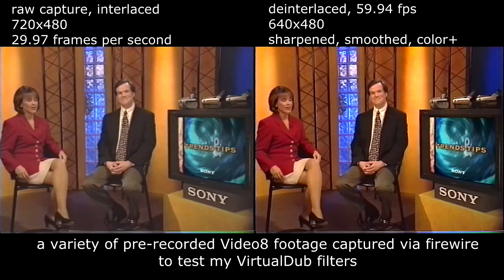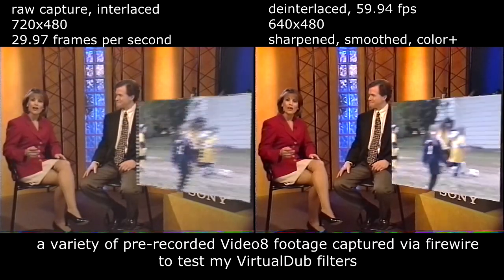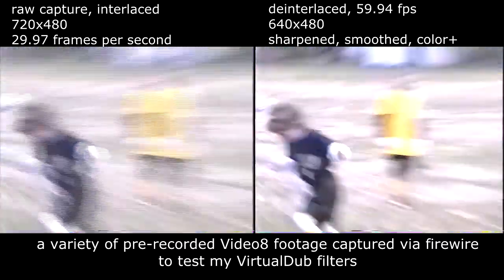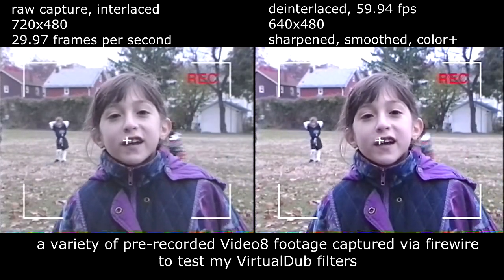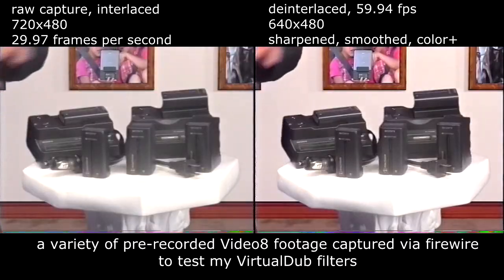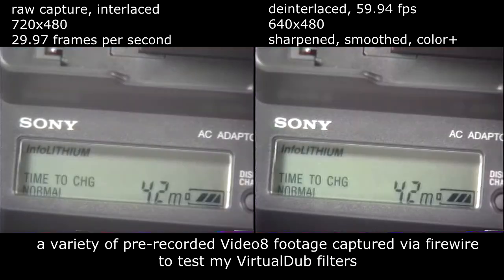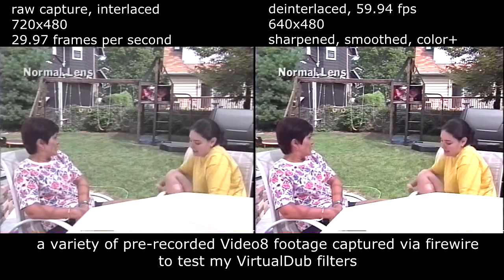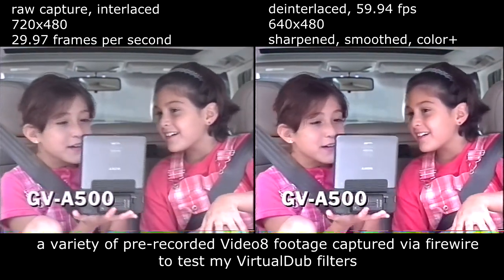Video8 FireWire Capture VirtualDub Filters test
screenshot of filters/settings at end